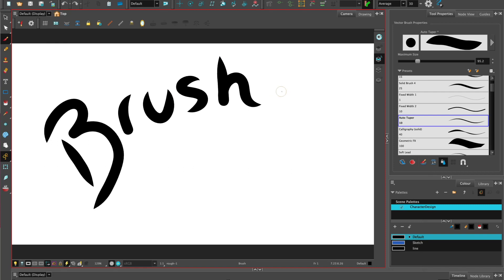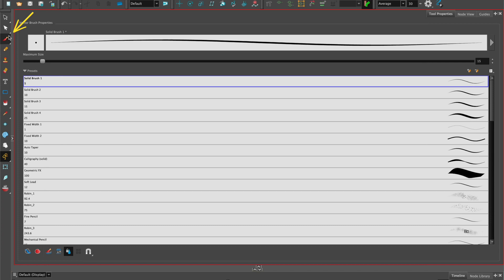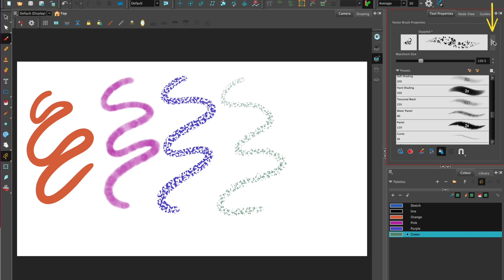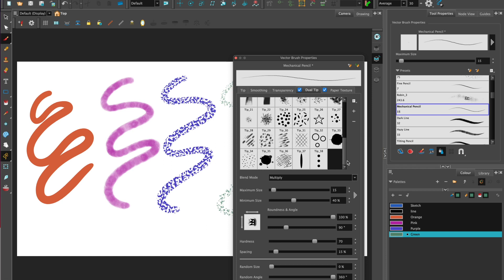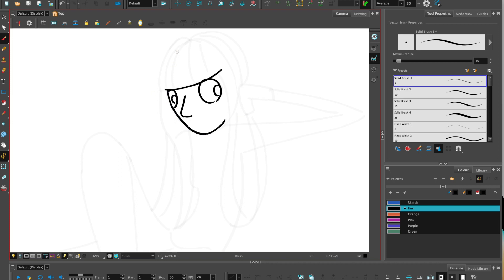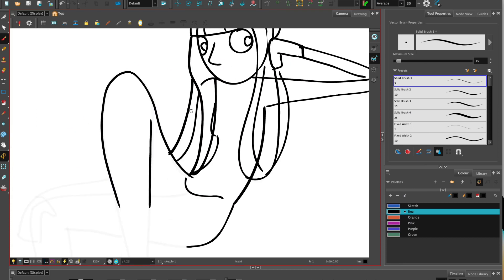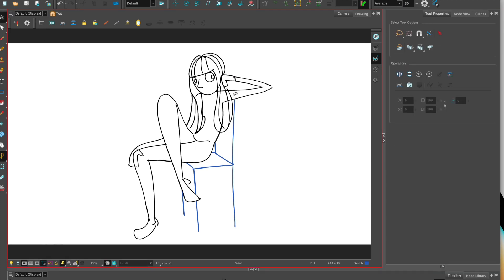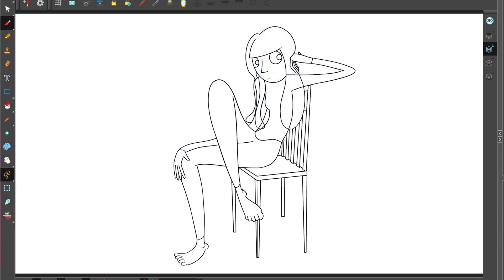Brush Tool Techniques | Toon Boom Harmony Character Tutorial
Dive into the world of dynamic vector drawing tools with me in this Toon Boom Harmony tutorial! Explore a variety of brushes, selecting the perfect one for your vision. Learn hands-on as we use the brush tool to create expressive and precise rough sketches.

00:00 Introduction
00:10 How to use Tool Properties
00:24 How to choose a Brush
00:49 How to create a Rough Sketch

Master Toon Boom Harmony Premium with Su-Lynn's expertise and Sean's editing finesse!